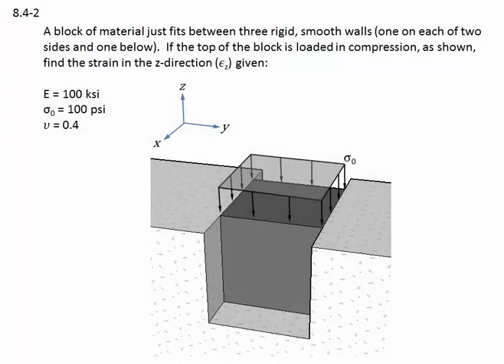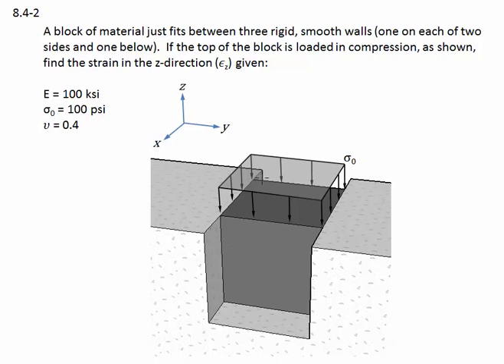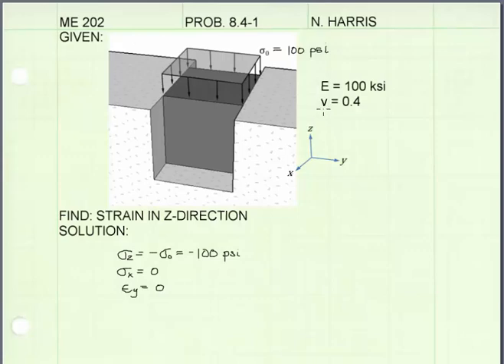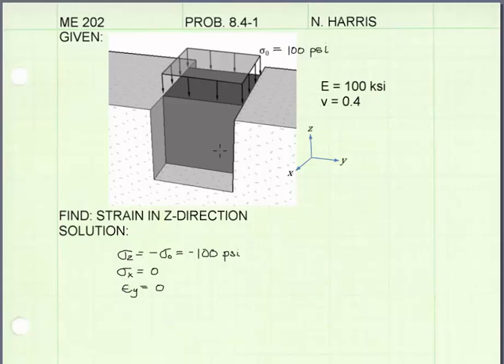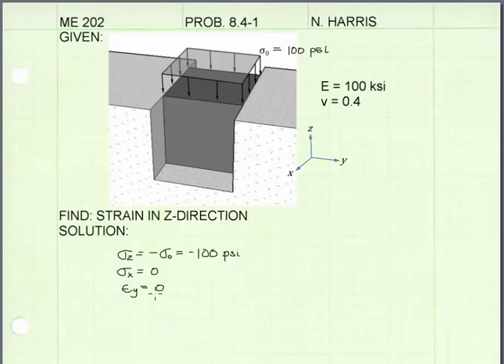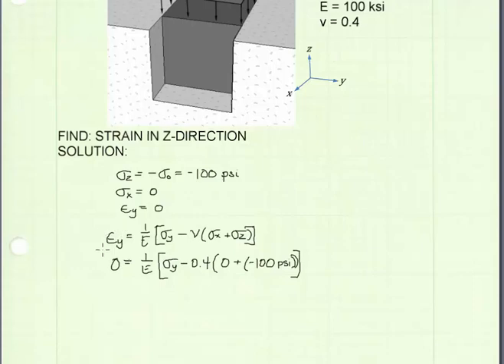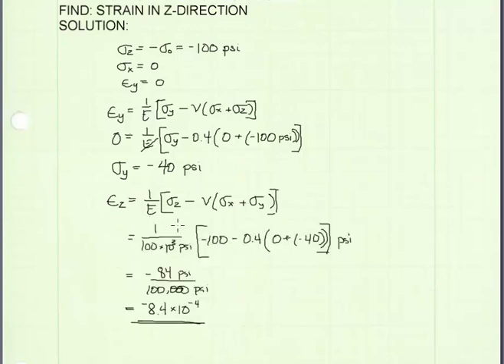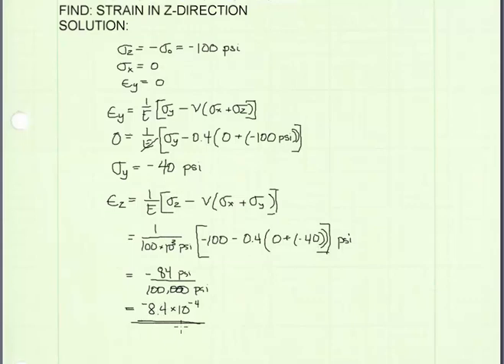08.4-2 Generalized Hooke's law - EXAMPLE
Example Problem:
Find the strain in the x direction.